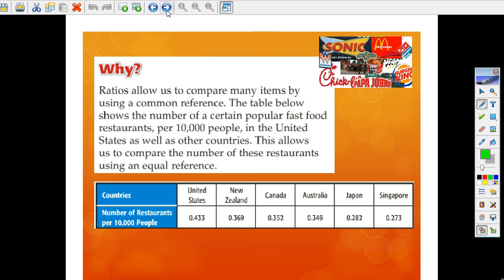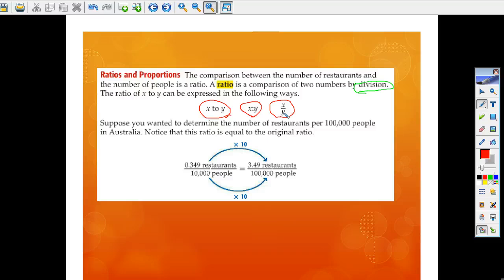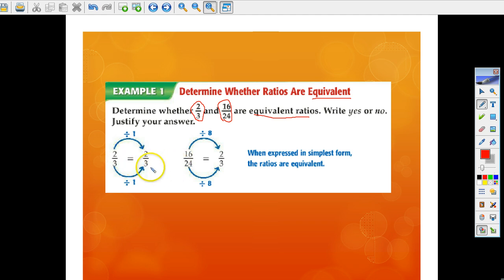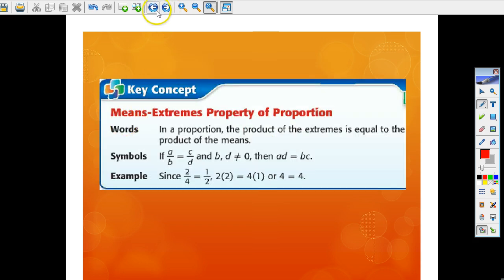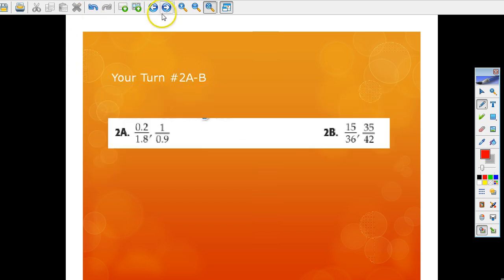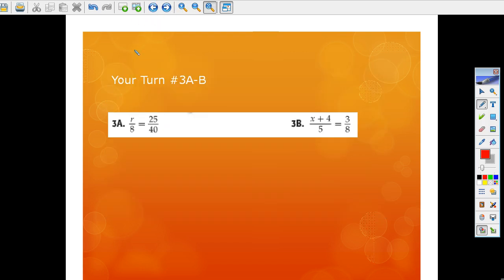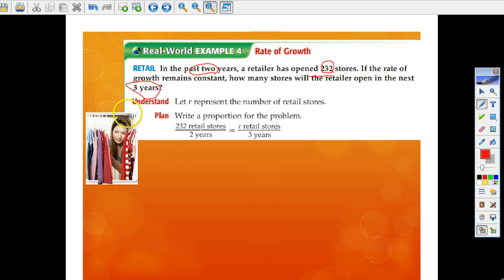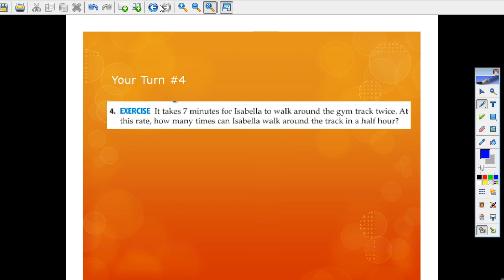2-6 Ratios and Proportions